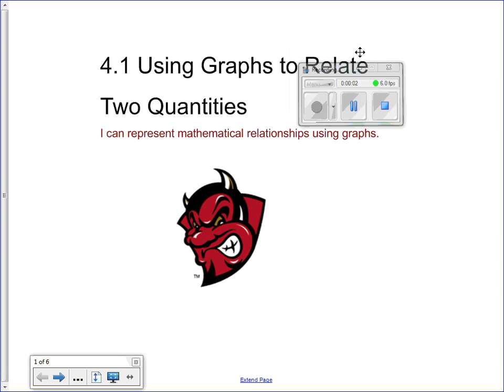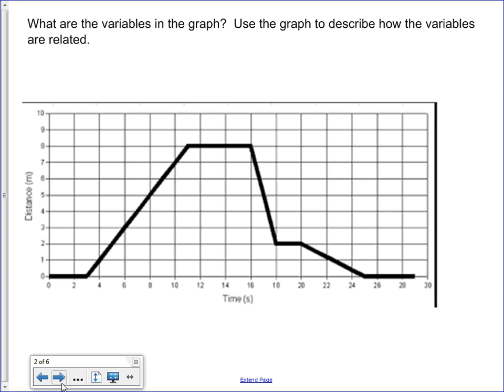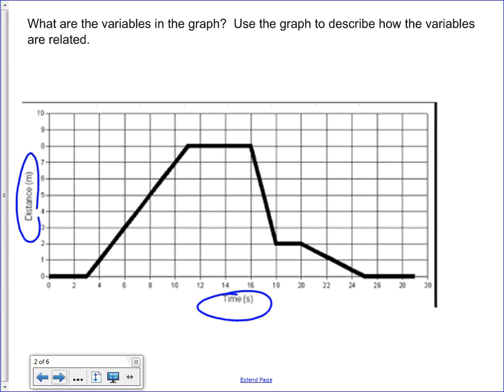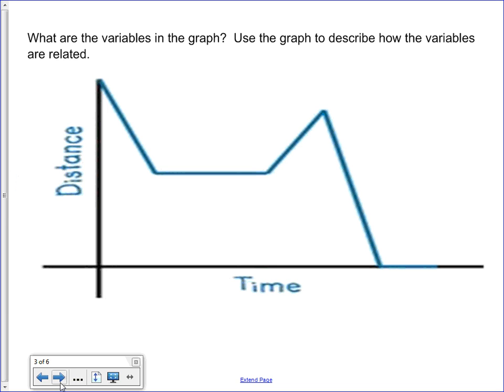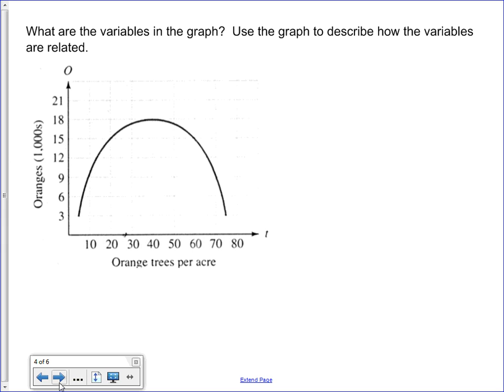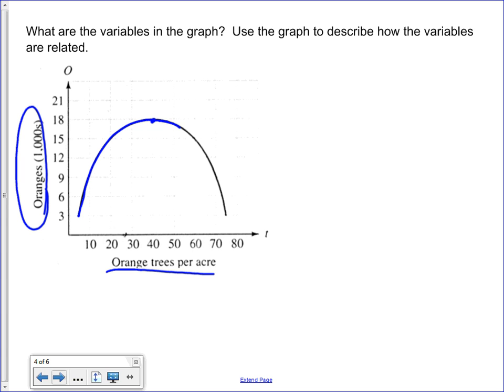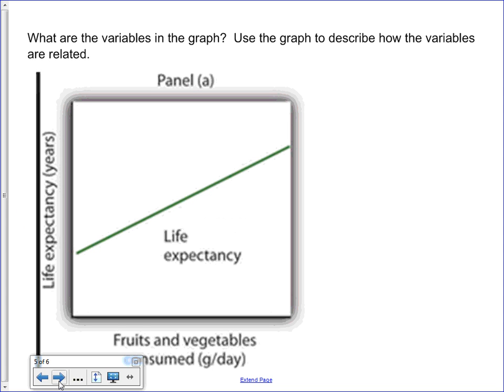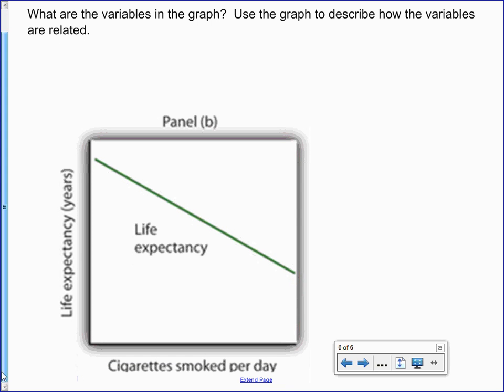Section 4 1 Using Graphs to Relate Two Quantities